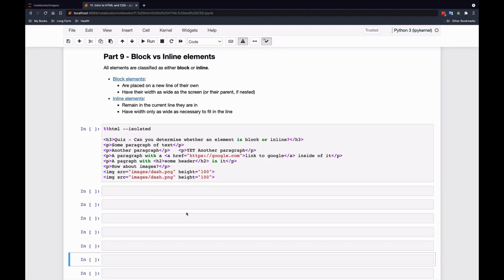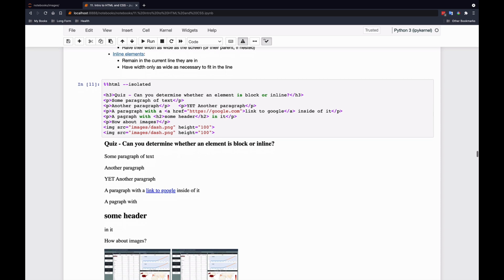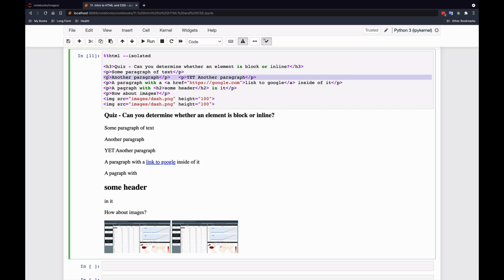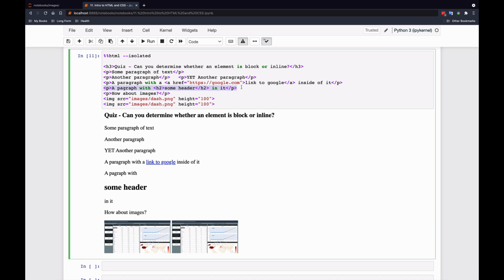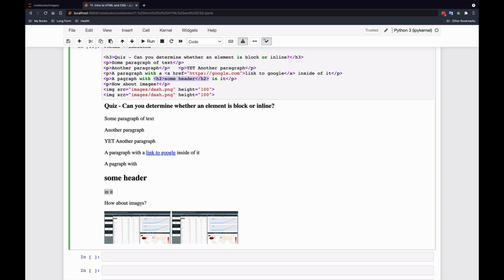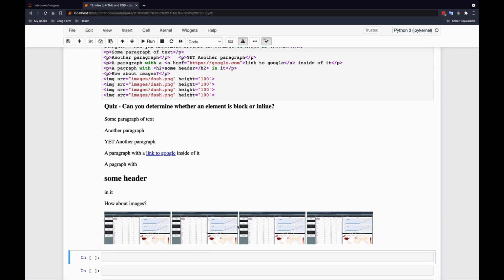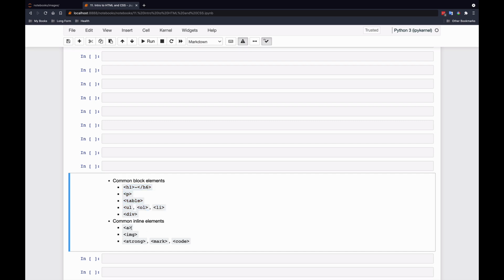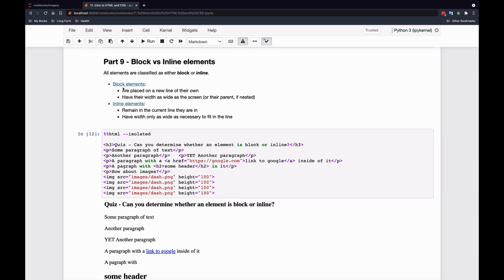09 Block vs Inline Elements